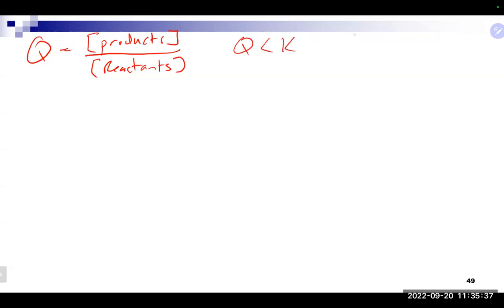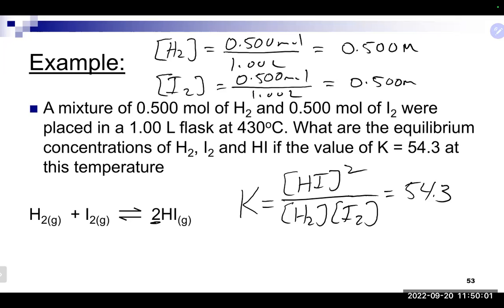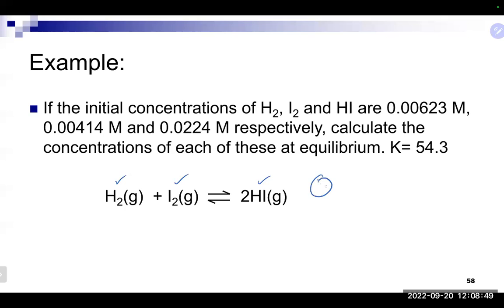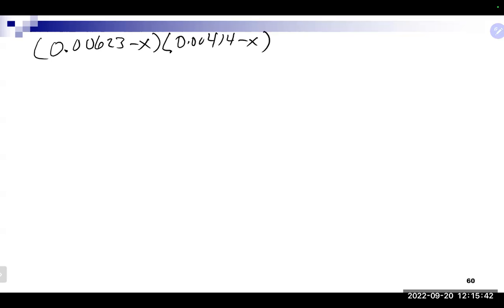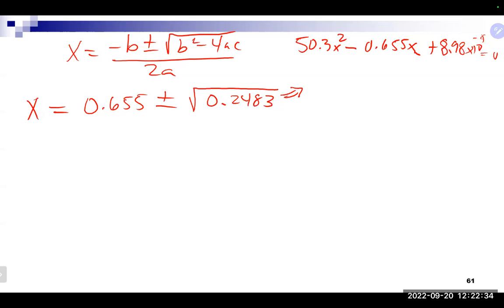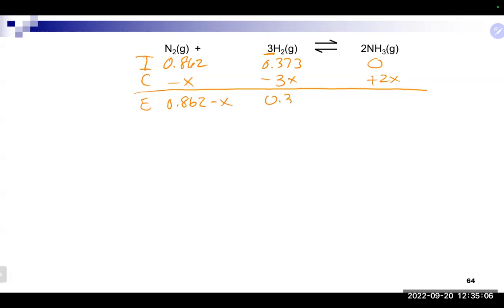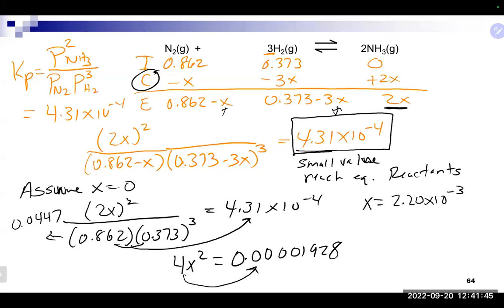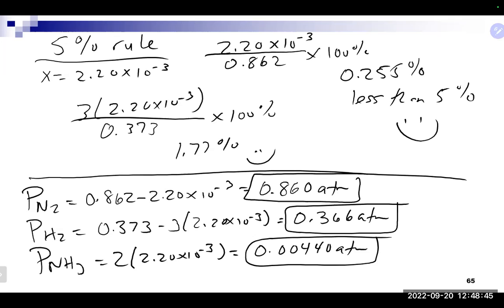Chem 51 Lecture 9/20/22 (Ch 13)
We lectured on Ch 13 (chemical equilibrium, ICE table problems)